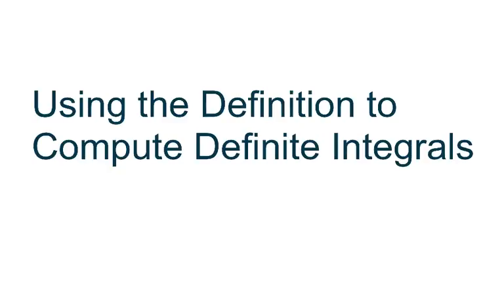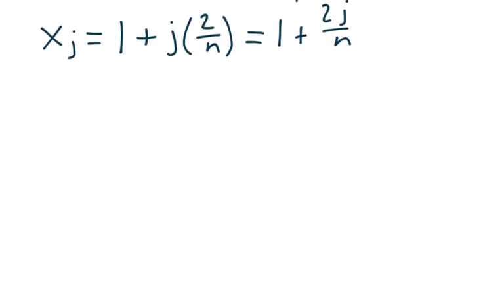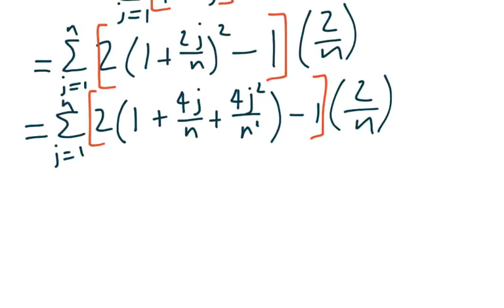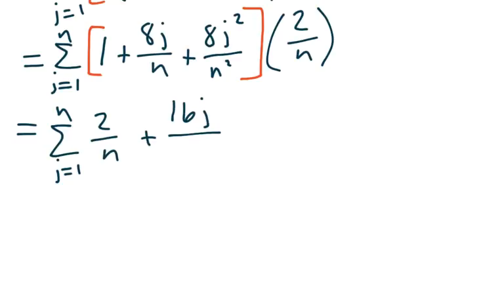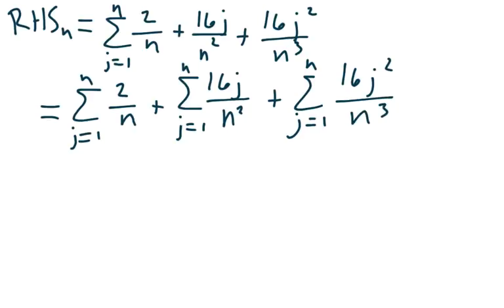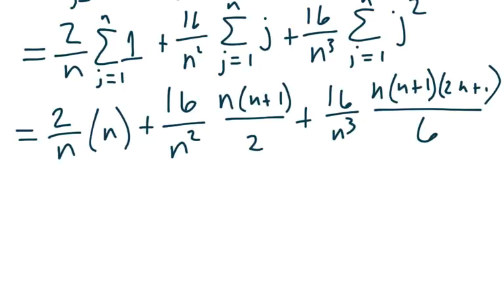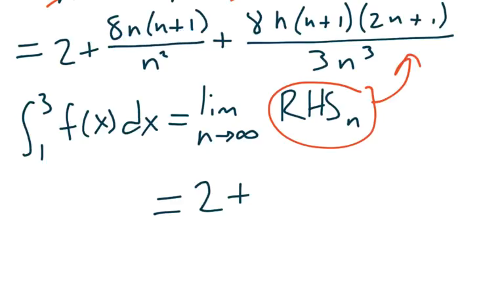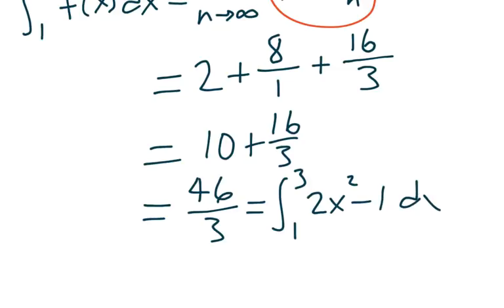Using the definition to compute definite integrals